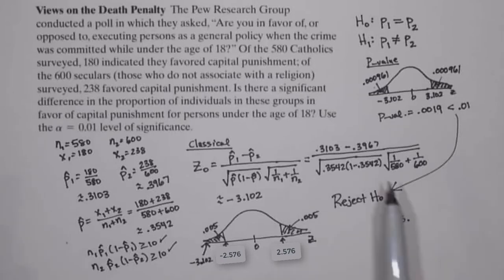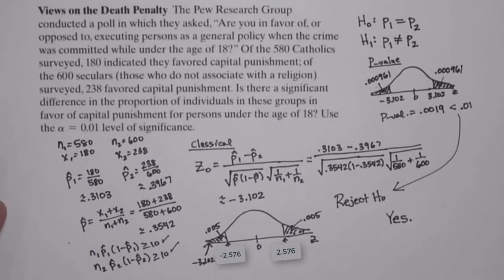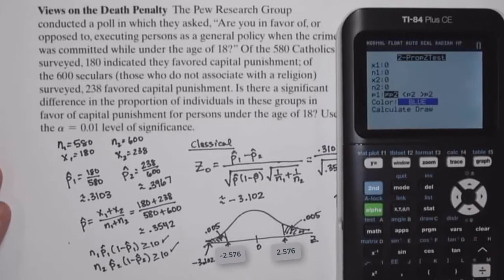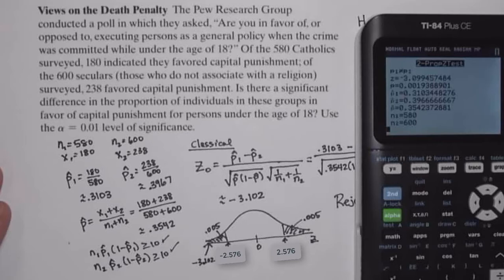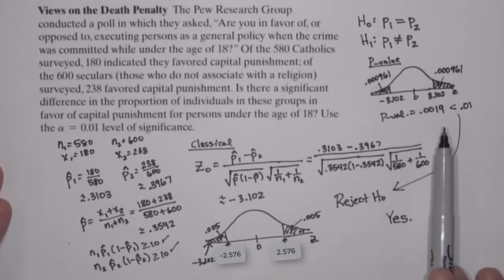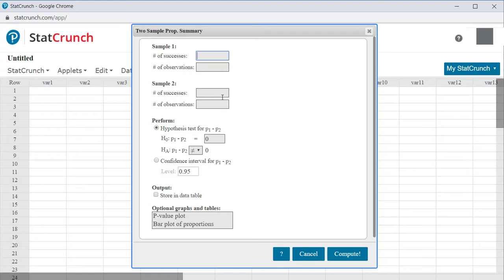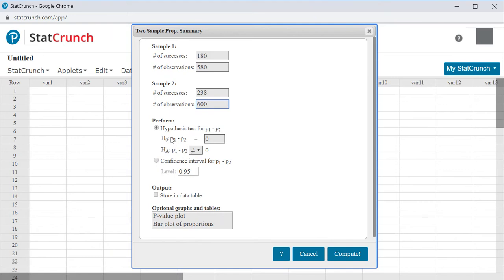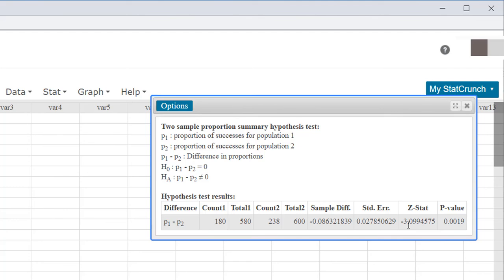Statistics Section 11.1 Video 3 of 5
This video explains how to perform a hypothesis test for two proportions (independent) using a TI-84 Plus CE and StatCrunch.